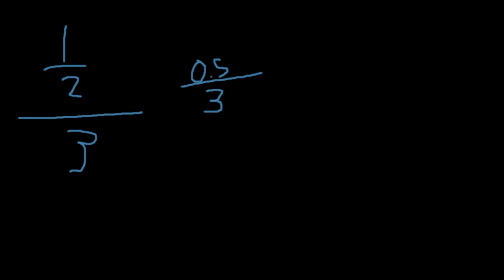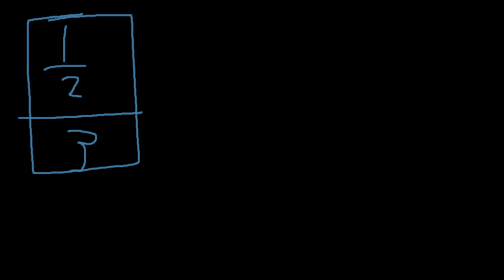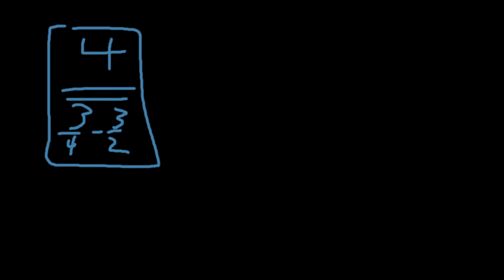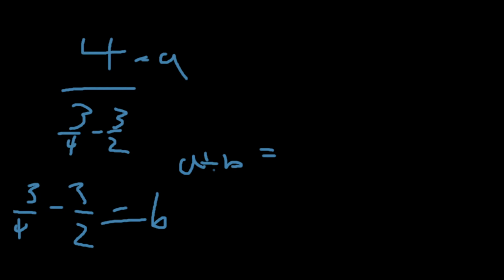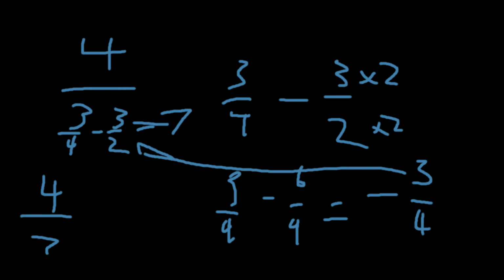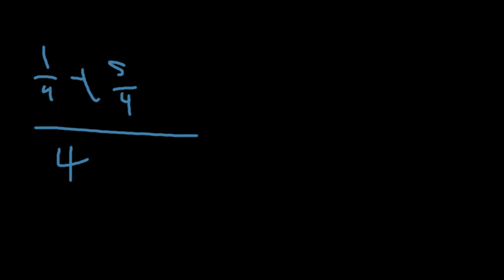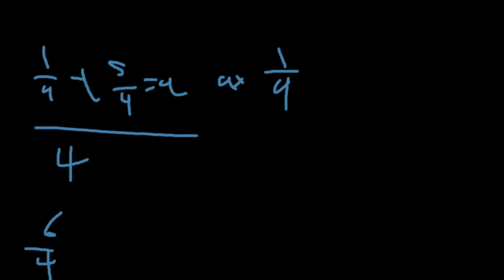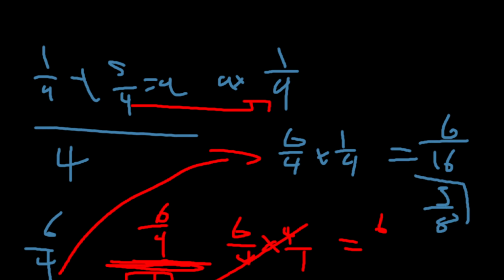JoCademy Second Video: Intro To Complex Fractions!